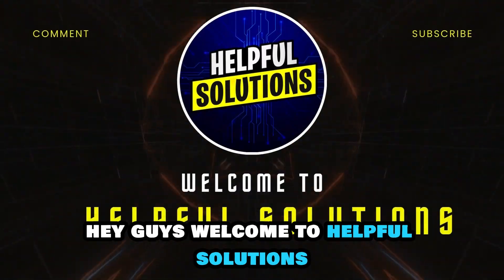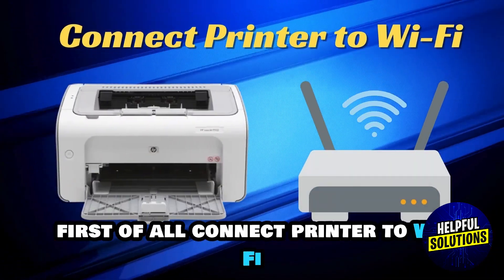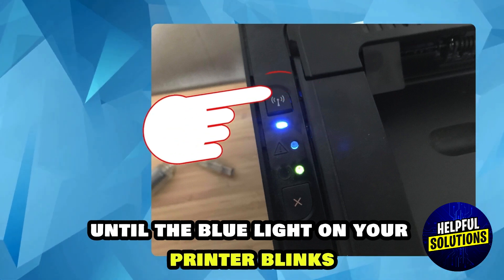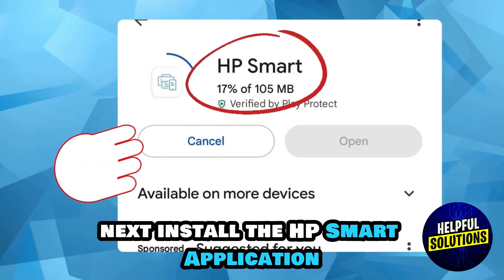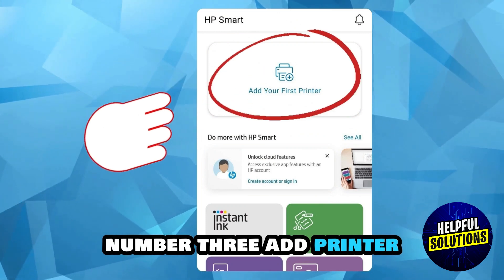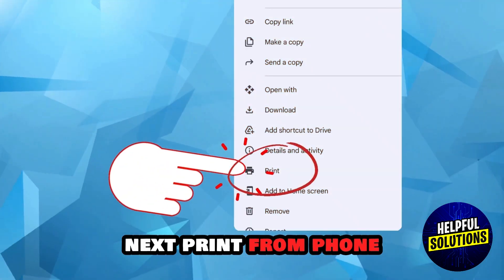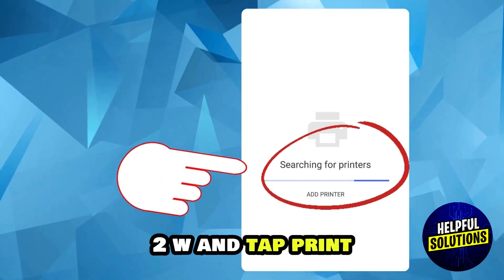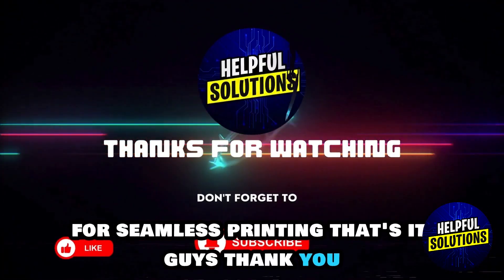How To Connect HP LaserJet P1102 To Mobile Phone (How To Use HP LaserJet P1102 With Mobile Phone)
How To Connect HP LaserJet P1102 To Mobile Phone (How To Use HP LaserJet P1102 With Mobile Phone). In this video tutorial I will show you how to connect HP LaserJet P1102 to mobile phone